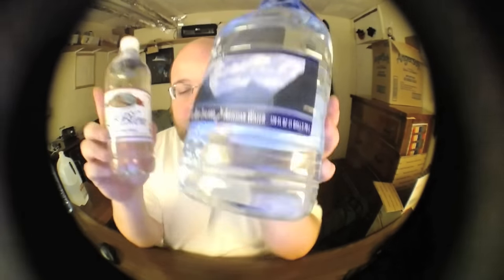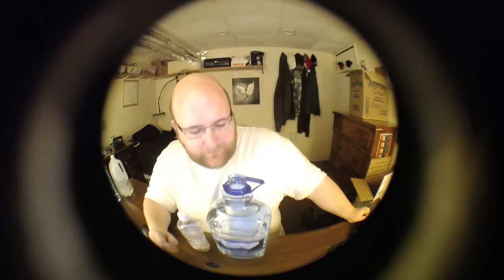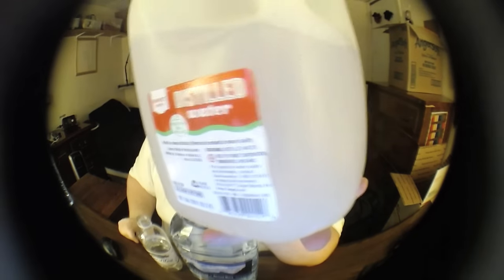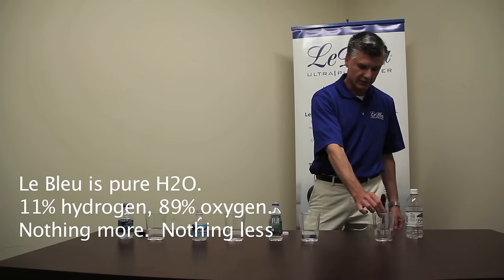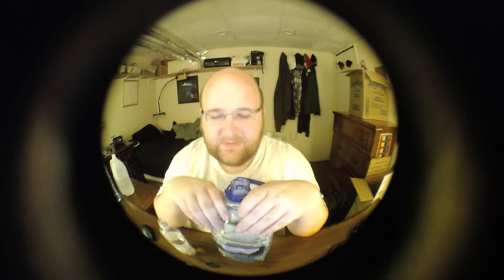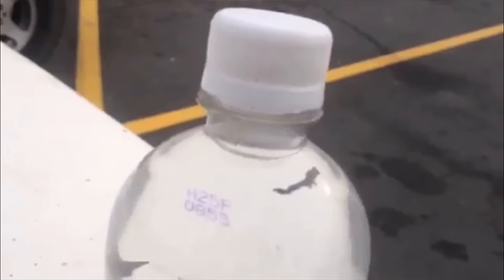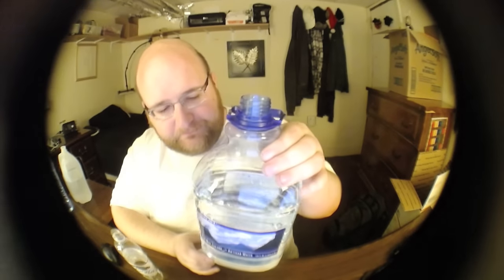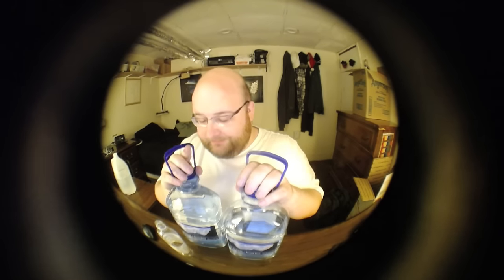Jon Drinks Water #4960 Trader Joe’s, Pure New Zealand, Artesian Water VS Le Bleu Ultra Pure Water